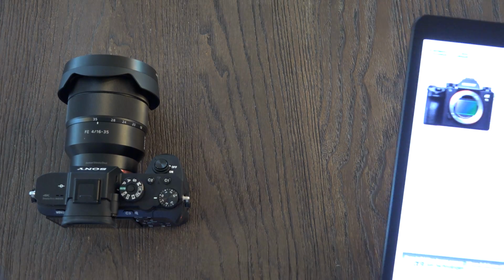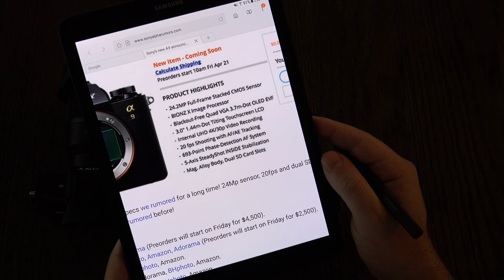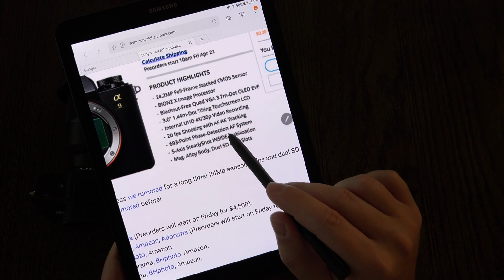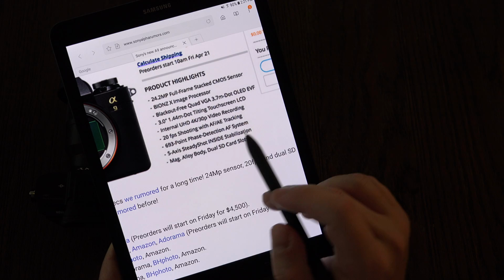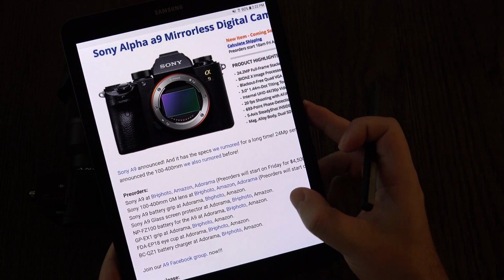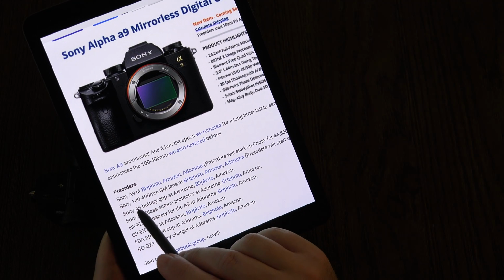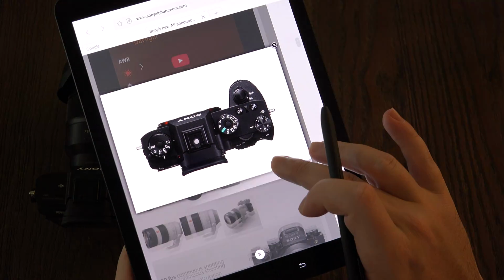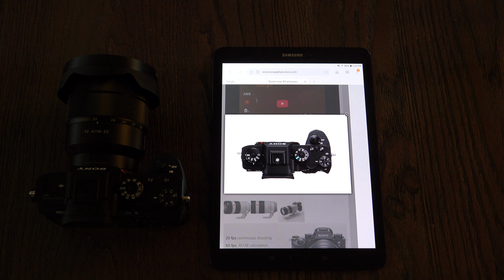Sony A9 Preview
Here is a quick preview of the Sony A9 full frame E-mount monster. Enjoy!
-TDD